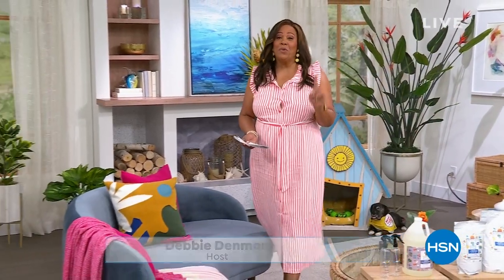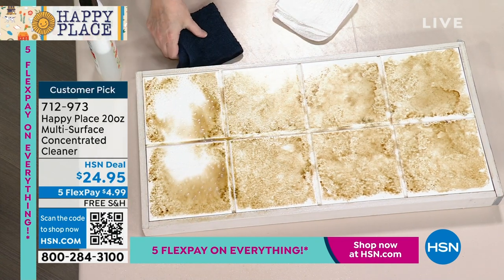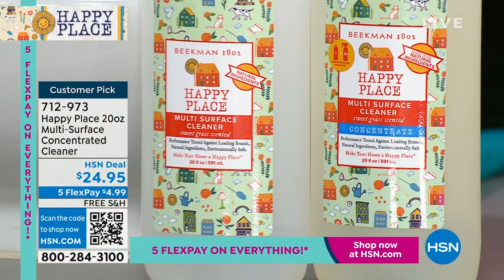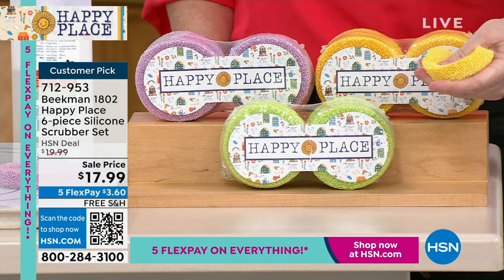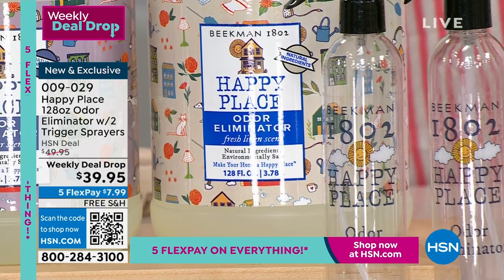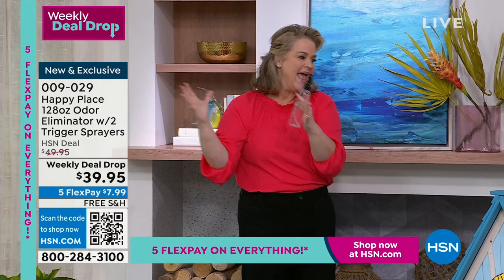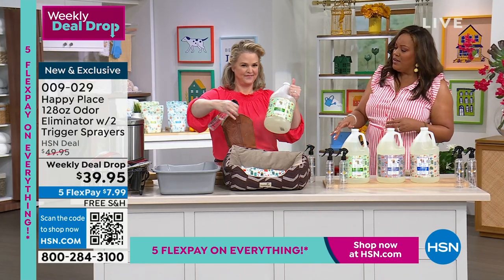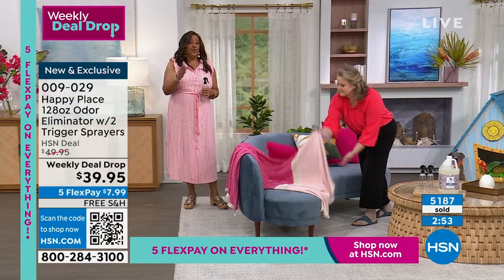HSN | Beekman 1802 Happy Place Cleaning - New Summer Scents 05.05.2023 - 06 PM